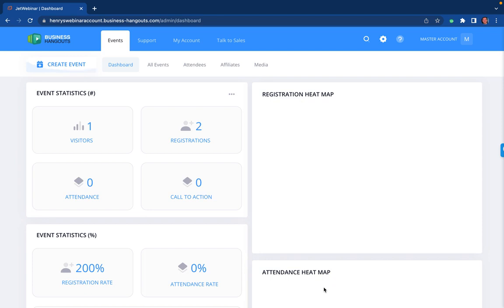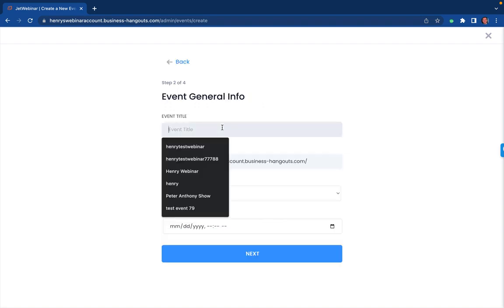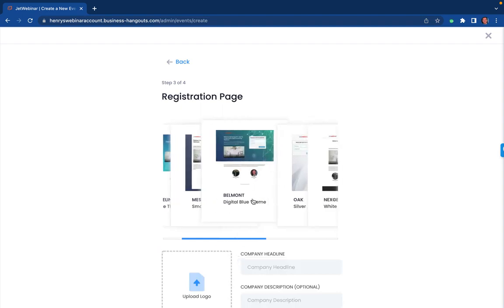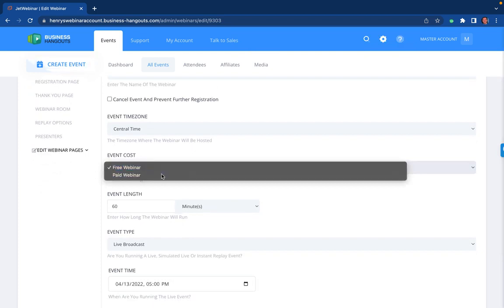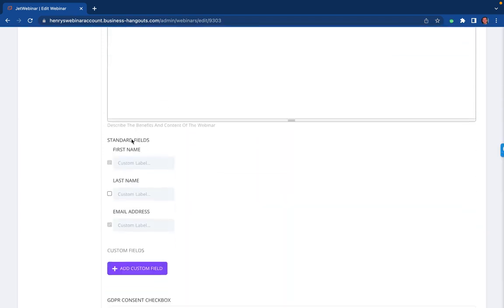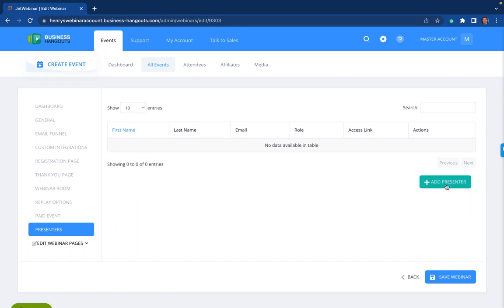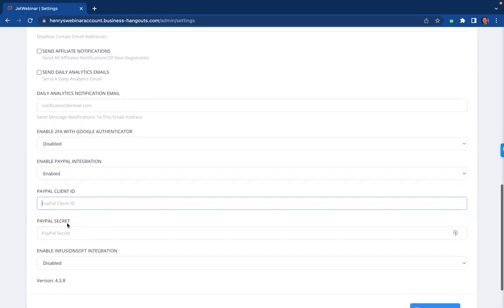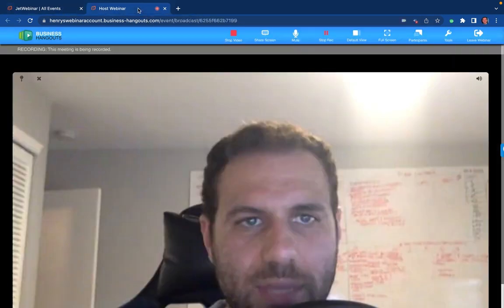Business Hangouts Review: Appsumo Lifetime Deal Review: Create your live & automated event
OR